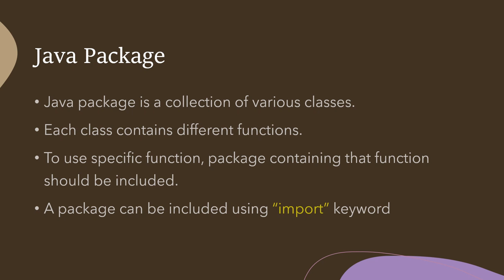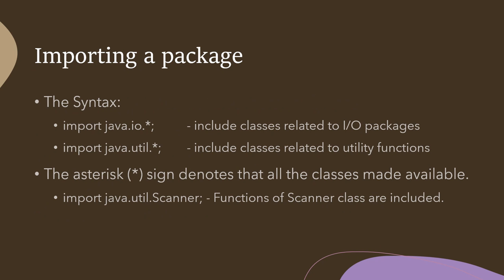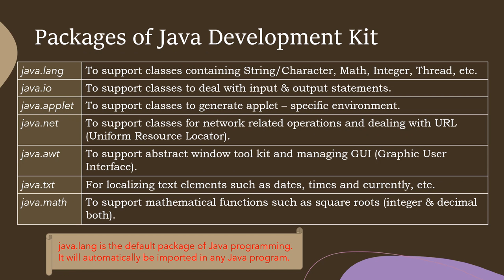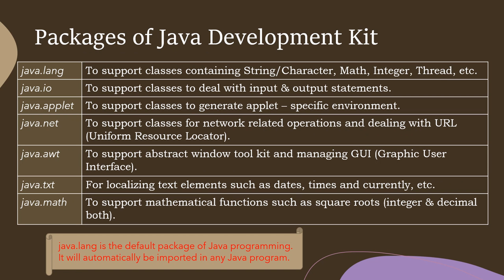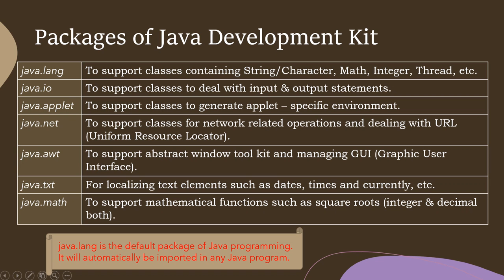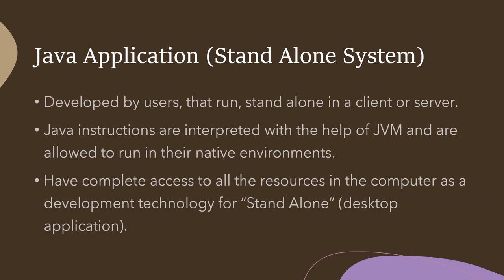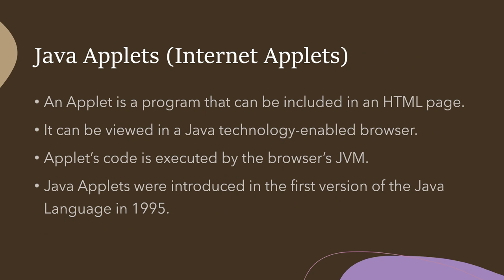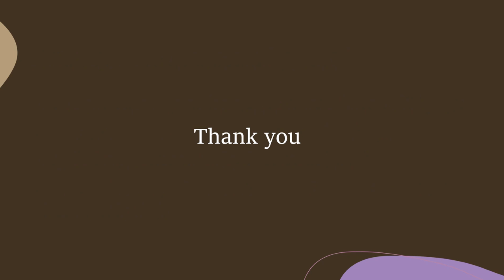#5 JDK 1.3 Packages | Java Libraries | ICSE Syllabus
This video explains about Java Libraries and various JDK Packages in Java.
Java Packages
Importing a Package
Packages of JDK
Types of Java Programming
Java Applications
Java Applets